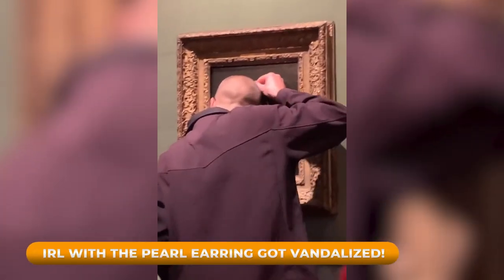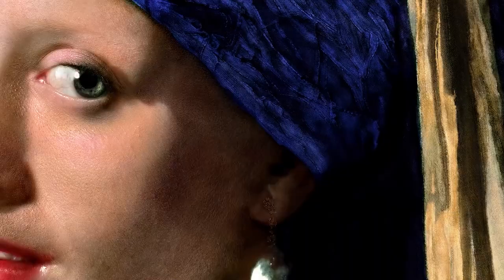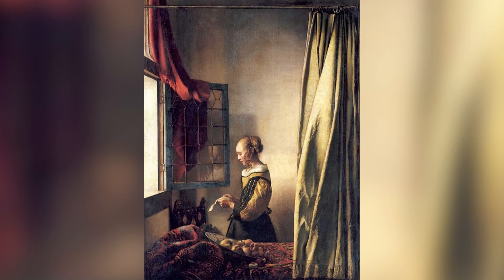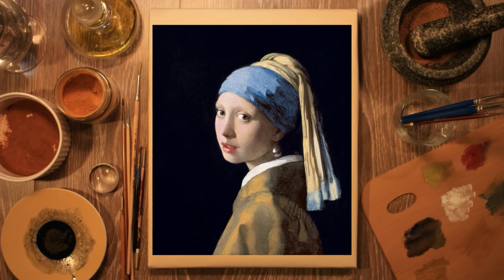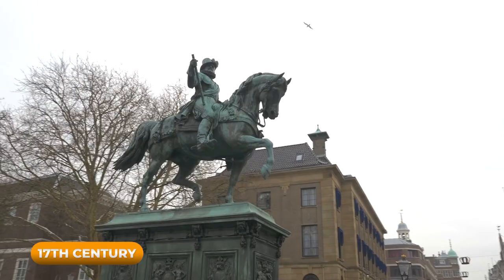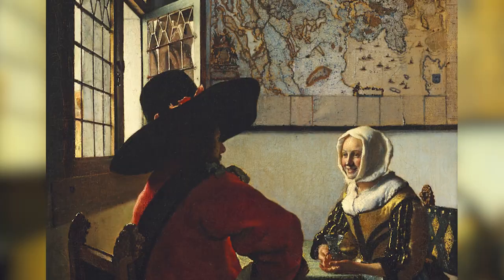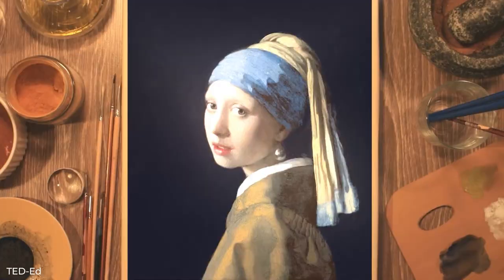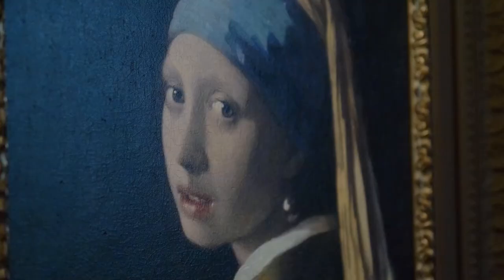Girl with the pearl Earring got vandalized!?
Welcome Back To Art & Beyond!
Climate activists targeted Johannes Vermeer’s masterpiece “Girl with a Pearl Earring” with glue and liquid Thursday, but one of the world’s most iconic paintings was not damaged in the latest of such publicity-seeking stunts.A video posted on Twitter showed one man pouring a can of red substance over another protester who appeared to attempt to glue his head to the glass-protected painting at the Mauritshuis museum in The Hague. The second man stuck his hand to the panel holding the centuries-old painting.Earlier this month, climate protesters threw mashed potatoes at a Claude Monet painting in a German museum. A similar protest happened in London, where protesters threw soup over Vincent van Gogh’s “Sunflowers” in the National Gallery. Neither painting was damaged.“Art is defenseless, and the Mauritshuis firmly rejects attempts to damage it for any purpose whatsoever,” the museum said. It refused further comment since it argued it would only give the protesters further publicity..in this video, we are looking into Girl with the pearl Earring got vandalized!?